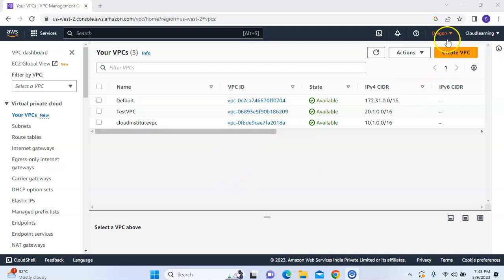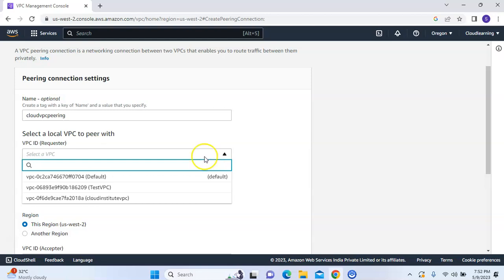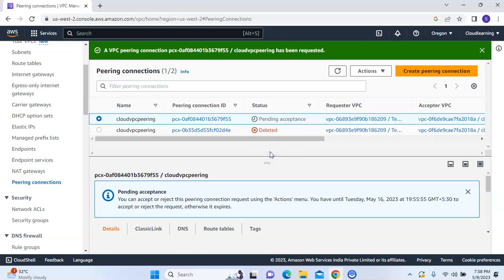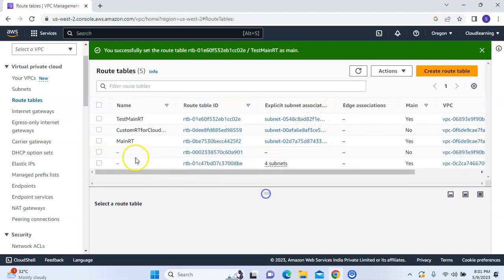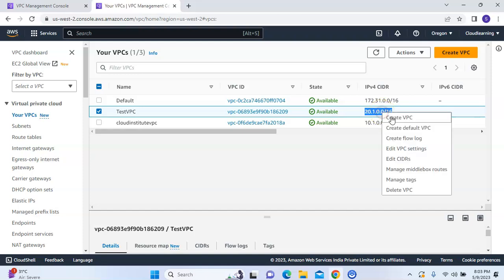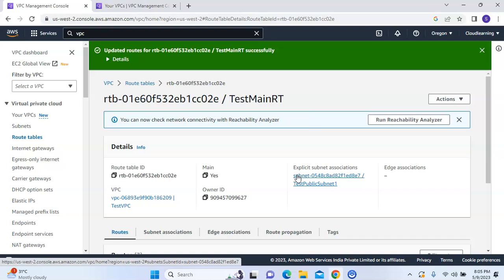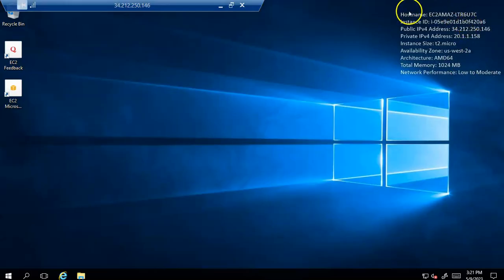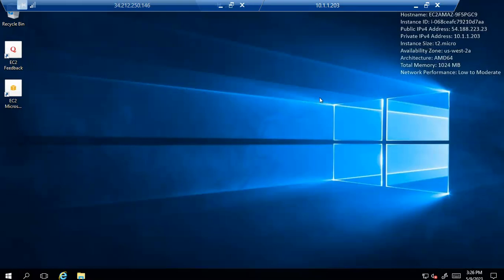5.4 AWS VPC Peering Lab